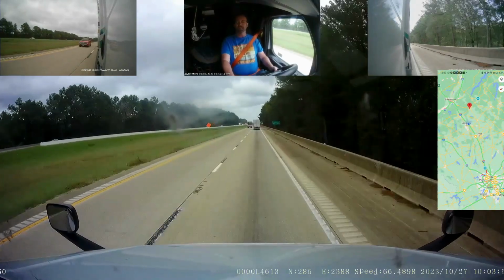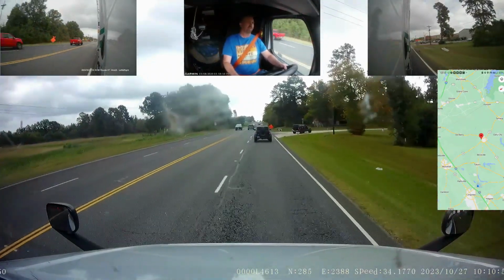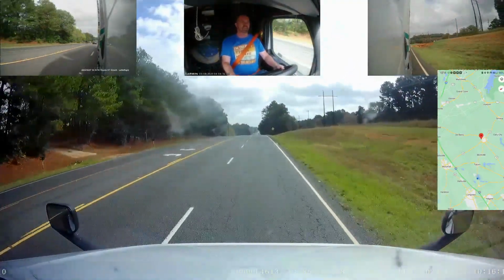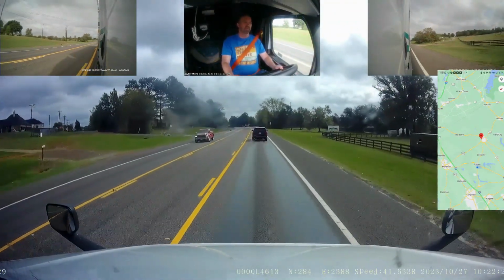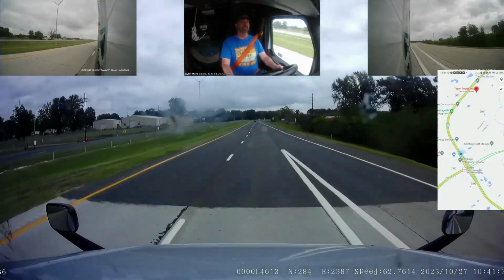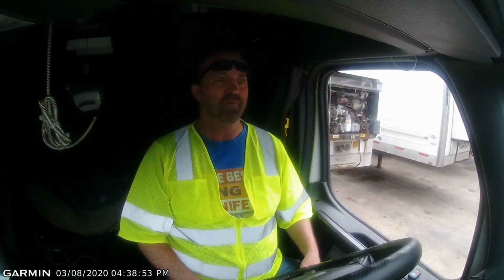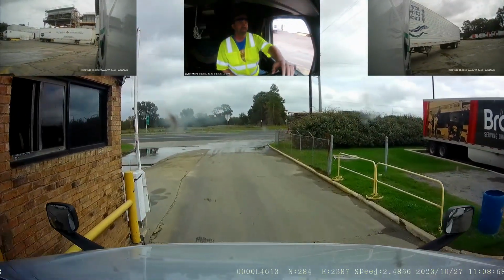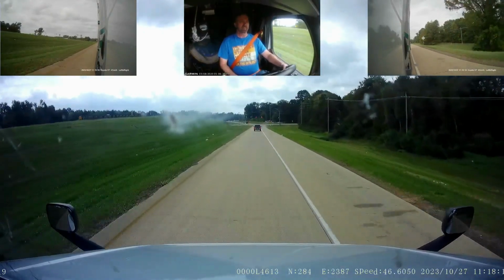It Pays To Read Thoroughly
0:00 - Intro
1:55 - Route Plan
4:30 - Upcoming Planned Time Off
5:50 - Previous Delivery Recap
10:10 - People Are Gullible And Will Believe Any Random BS Story
19:55 - High Speed Scenic Footage
21:20 - Arrive At Tyson Foods In Carthage, TX
22:30 - Mobile Washout Service Available
24:25 - Drop Empty Trailer
26:15 - Truck Backing (Straight)
27:41 - Bobtail To Shipping Office
29:26 - Hook To Loaded Trailer
31:25 - Check Out At Guard Shack
35:08 - Depart Tyson Foods
36:52 - Where To Next?